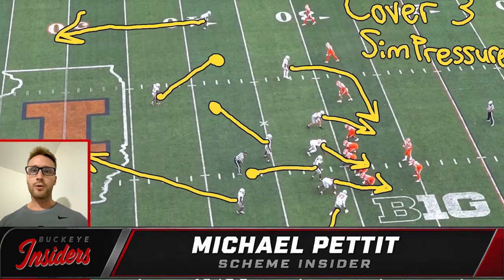Football Scheme Insider: Understanding Creepers & Sim Pressures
You've probably heard announcers discuss Ohio State's use of Creepers and Sim Pressures on defense over the years, but those terms are not interchangeable. So what's the difference, and why do defensive coordinators use each one?

In this episode of the Buckeyes TomOrrow Morning podcast, Michael Pettit, one of the scheme insiders at BuckeyeInsiders.com breaks down the difference between Creepers and Sim Pressures, how they're different from zone blitzes, and the pros and cons of running them.

Today's show is presented by Jeff Ruby's Columbus, the award-winning, upscale steakhouse in Downtown Columbus, named one of the Top 50 steakhouses in America by Food Network. Just go to JeffRuby.com/Columbus to check out the menu and make a reservation today.